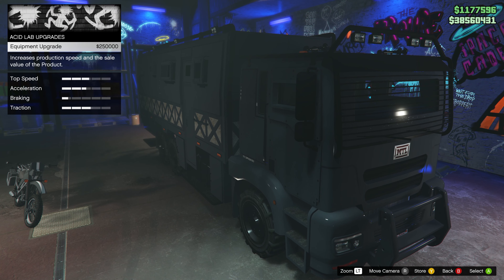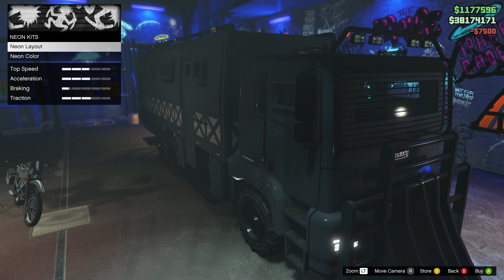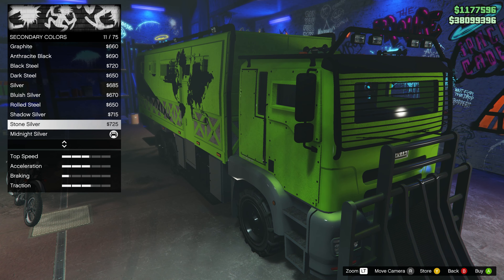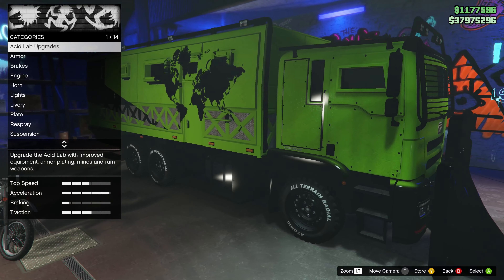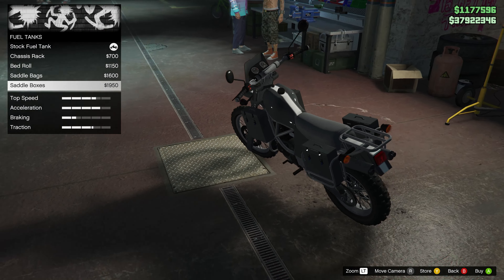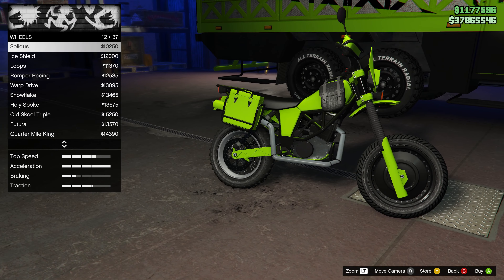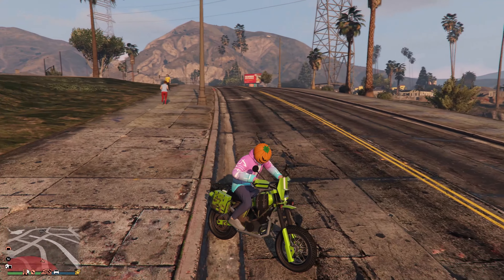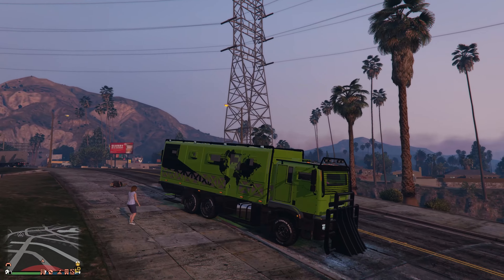HOW TO FULLY UPGRADE THE ACID LAB VEHICLES IN GTA ONLINE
FULLY UPGRADED ACID LAB VEHICLES IN GTA ONLINE